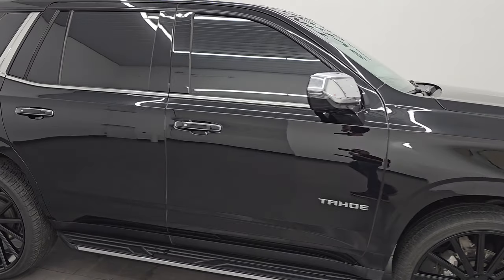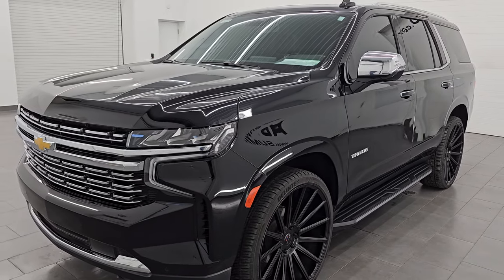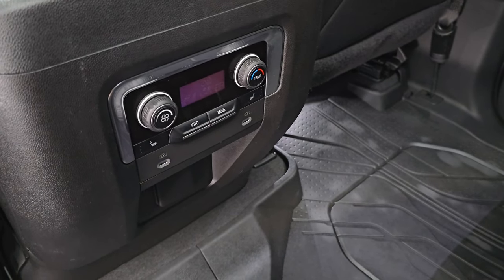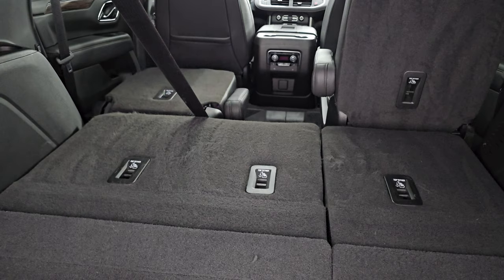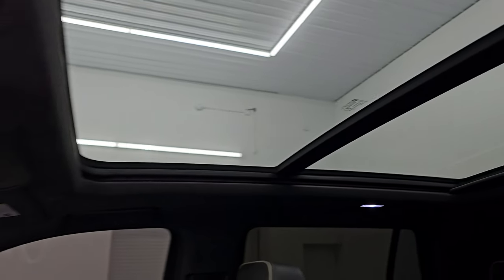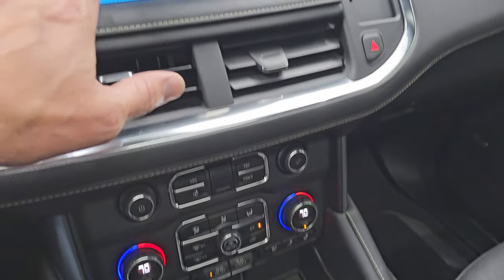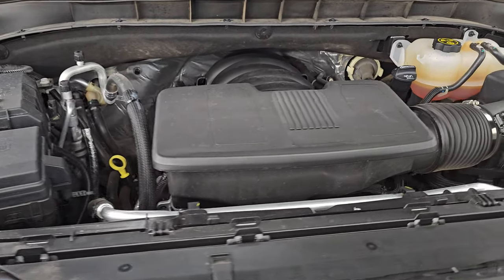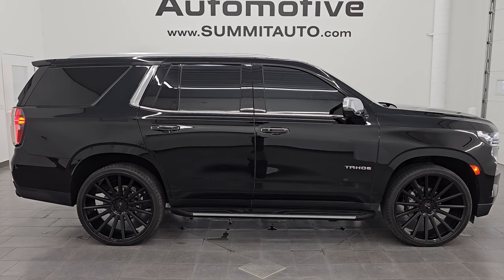2023 CHEVROLET TAHOE PREMIER QUADS GIANELLE WHEELS ARIZONA SUV BLACK QUICK 4K WALKAROUND 14827Z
This 2023 CHEVROLET TAHOE PREMIER WITH QUADS THIRD PANO ROOF AND 26" GIANELLE WHEELS IN BLACK CLEARCOAT FOR SALE IN FOND DU LAC OSHKOSH WISCONSIN 54935 is the vehicle we did walk around review of today.

Thank you for checking out this video of this 2023 CHEVROLET TAHOE PREMIER WITH QUADS THIRD PANO ROOF AND 26" GIANELLE WHEELS IN BLACK CLEARCOAT FOR SALE IN FOND DU LAC OSHKOSH WISCONSIN 54935

STOCK: 14827Z
PRICE: $60,992
MILES: 27,385
MAKE: CHEVROLET
MODEL: TAHOE
VIN: 1GNSKSKD1PR103181
LOCATION: FOND DU LAC OSHKOSH WISCONSIN, 54937 TRUCKS ON 41

1 OWNER! CLEAN TITLE HISTORY! CLEAN CARFAX! SOUTHERN SUV!* 5.3 Liter OHV V8 FFV Engine, 355 Horsepower E85 Capabilities* Premier Package* 10 Speed Automatic Transmission* 4x4 Push Button Four Wheel Drive 4WD* Factory GPS Navigation System* Power Panoramic Vista Roof Sunroof Moonroof Sun Roof Moon Roof* Reverse Backup Camera Rearview Camera* Dual Rear Exhaust* Onstar System* Adaptive Speed Control Cruise Control* Blind Spot Monitoring with Rear Cross-Path Detection* Forward Collision Warning System* Lane Departure Warning with Lane Keep Assist* Start / Stop Technology Start/Stop* Non Smoker* Dual Power Air Conditioned Ventilated and Heated Seats* Black Ebony Leather Seats* Bucket Seats* Memory Driver's Seat* 2nd Row Heated Quad Seating Quads* 3rd Row Seats Bench Seating* Seven Passenger 7* Power Fold Flat Third Row Seats* Towing Package with Receiver Trailer Hitch and Trailer Wiring Tow Package* Heated Power Mirrors with Blindspot Indicators* Power Fold in Power Mirrors with Built-in Directional Signals* Stabilitrak Traction Control* Downhill Assist Control DAC* 3.23 Gears* Delinte Desert Storm 305/30 ZR26 Tires* Gianelle 26 Inch Rims Premium Wheels* Painted Alloy Rims Premium Wheels* Four Wheel Disc Brakes* Factory Running Boards* LED Headlights* LED Running Lights* LED Tail Lamps* Roof Rack Rails* Sonar with Front and Rear Bumper Sensors* Blind Spot and Cross Path Detection System* Easy Fuel Capless Fuel Fill* Chrome Trimmed Grill* Chrome Trimmed Mirrors* AM / FM Radio Tuner* Sirius/XM Satellite Radio Capabilities Sirius / XM* 13.4-inch Touchscreen Infotainment System* 12" TFT Instrument Cluster* Bose Premium Audio Sound System* Bluetooth, Hands-Free Phone Controls Blue Tooth* Android Auto Compatible* Apple Car Play Compatible* USB C Jack* USB Jack Portable Audio Connection* Keyless Entry with Factory Remote Start* Push Button Start* Power Raise Rear Gate with Manual Raise Glass* Rear Window Defroster* Adjustable Height Seatbelts* Driver and Passenger Front Air Bags* L.A.T.C.H. Child Safety System* Side Curtain Air Bags SRS Safety Restraint System* 2nd Row Power Windows* Heated Steering Wheel Multi-Function Steering Wheel Controls* Homelink System with Three Programmable Buttons for Garage Doors, Lighting Systems & Security Systems* Compass, Outside Temperature Display and Mileage Display* Dual Multi-Zone Climate Control* Rear Air Controls* Factory All Weather Floormats* Woodgrain Dash And Door Trim* Air Conditioning AC* Cruise Control* Power Locks* Power Windows* Power Tilt/Telescope Steering Wheel* Black ClearcoatONE OWNER! CLEAN AUTOCHECK! Very very clean inside and out! This is one of the sharpest 2023 Chevrolet Tahoe suvs we have ever had on our lot! Make your move before this super clean 4wd is gone!*